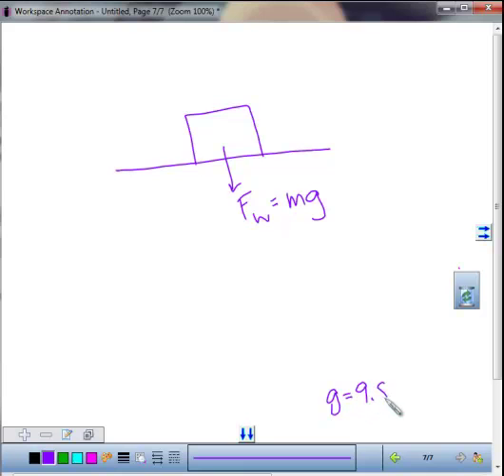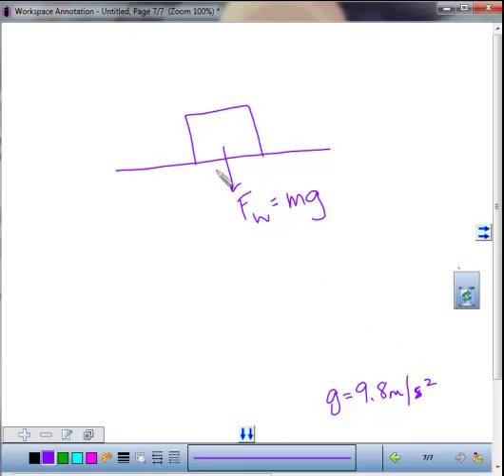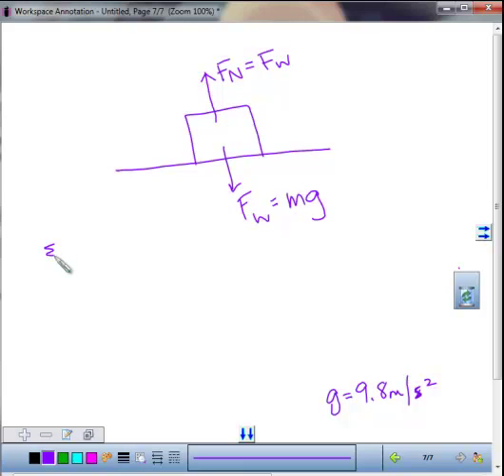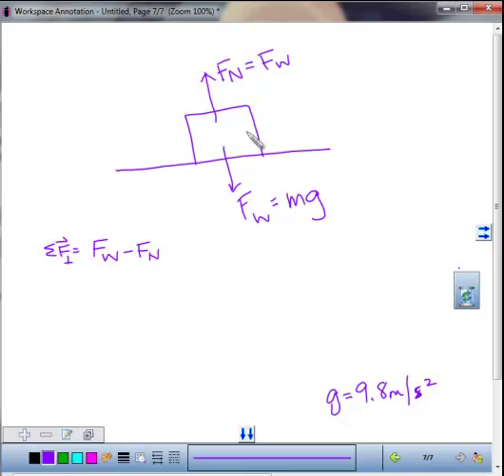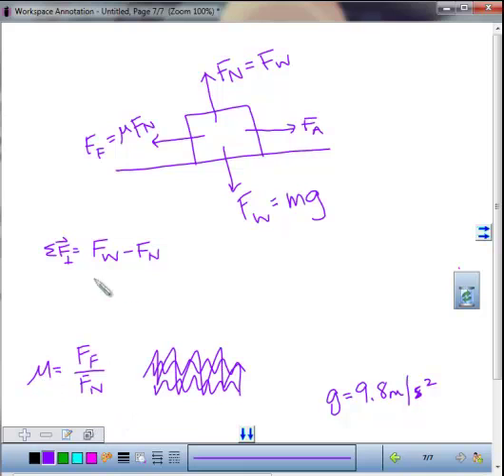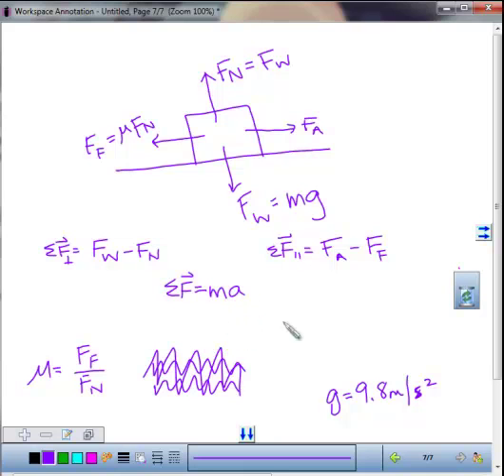Forces on a Plane